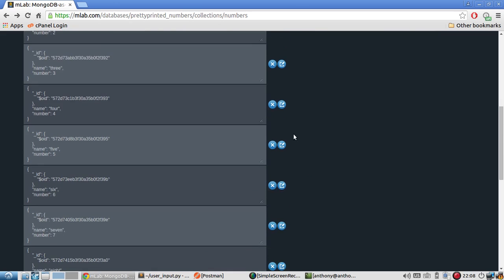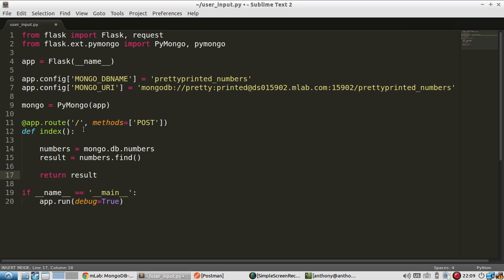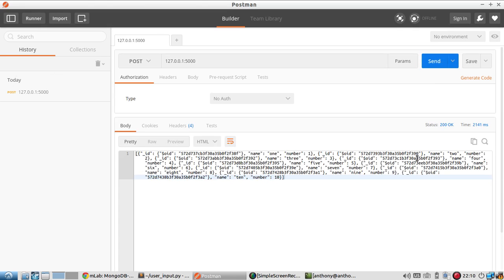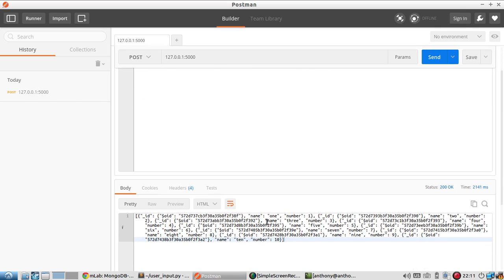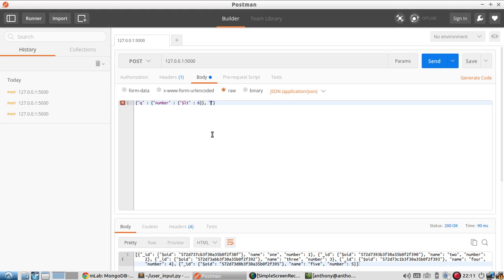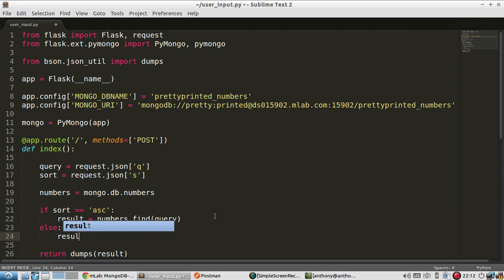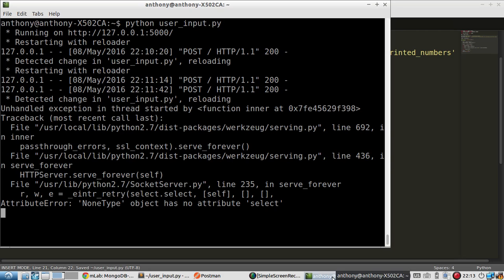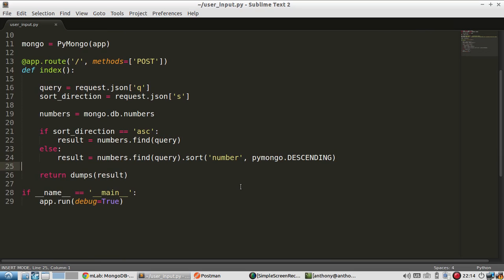Sending PyMongo Queries in Requests in Flask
This video demonstrates how to allow users to specify queries for MongoDB databases in a Flask app.